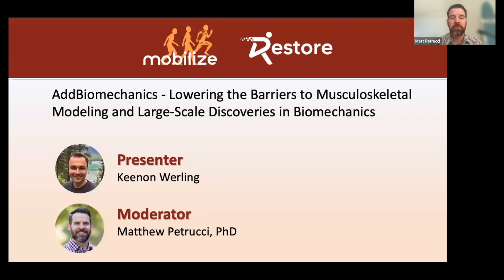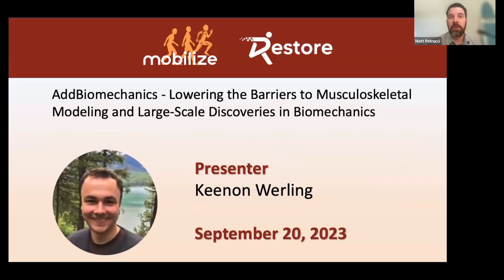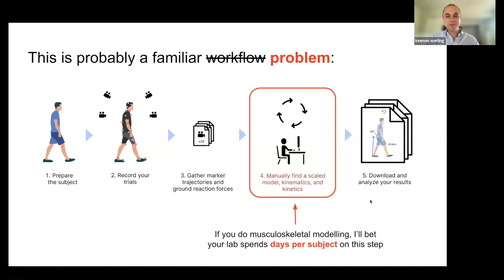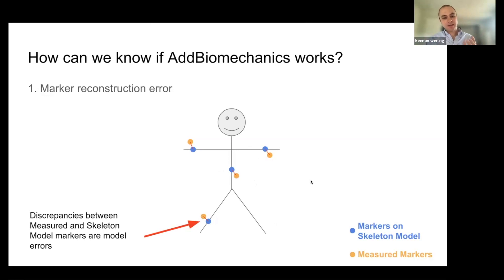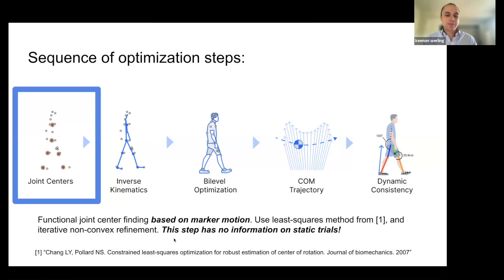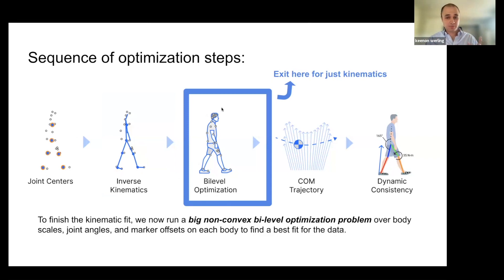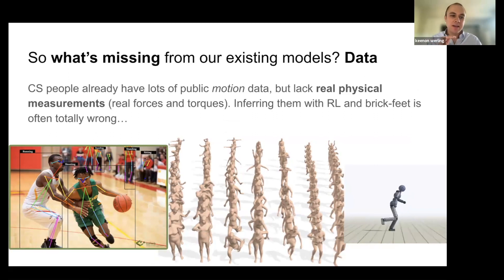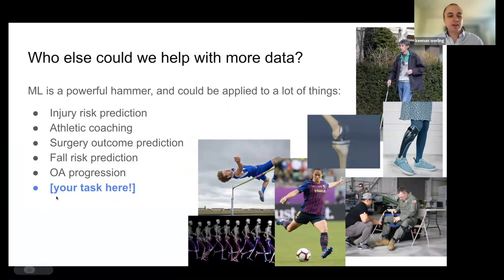Webinar: AddBiomechanics - Enabling Large-Scale Discoveries in Biomechanics, Part 1 of 2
Keenon Werling from Stanford University presents AddBiomechanics, a free online tool with the mission of enhancing the impact of biomechanical motion capture efforts by helping labs process and share their data, unlocking powerful machine learning tools and improving replicability of results. AddBiomechanics automatically generates scaled models, joint angles, and torque trajectories that best fit your optical marker trajectories and force plate measurements with similar or better accuracy compared to expert-processed results. The uploaded data and processed results are automatically shared with the community, under a license that requires users of the data to cite your work. Mr. Werling shares how the tool works and outlines the data sharing vision of the platform.

This webinar is offered jointly with the Restore Center an NIH-funded Medical Rehabilitation Research Resource Network Center at Stanford University.

0:00 Intro
2:58 What is AddBiomechanics?
5:28 Does it actually work?
10:14 How does it work?
14:32 Why does the tool make all the data public?
24:45 Q&A